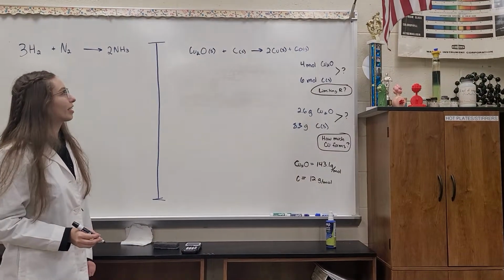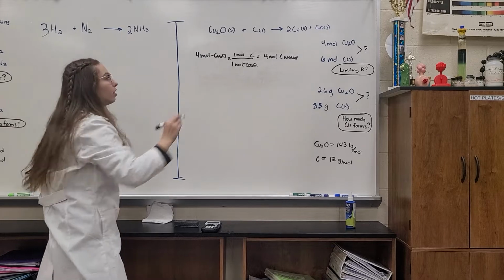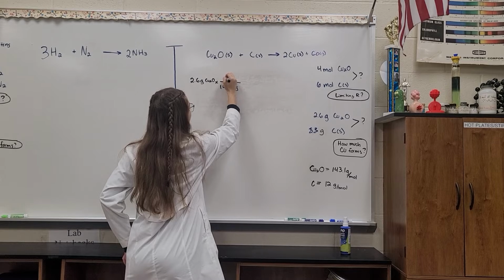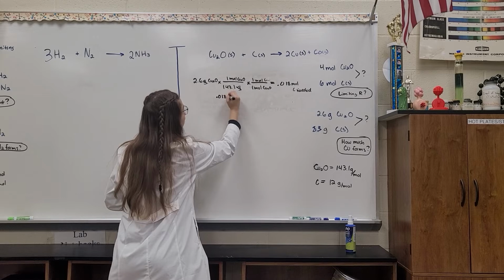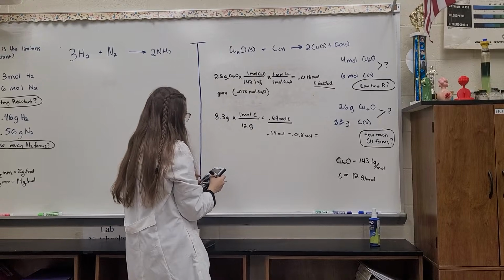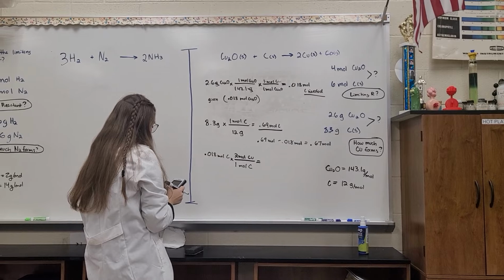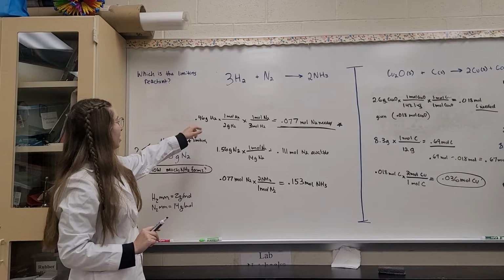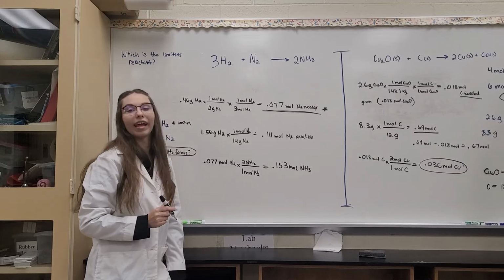Limiting Reactants AP Chem Problems-Viktoriya T.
This video will show you how to solve Limiting Reactant Problems.